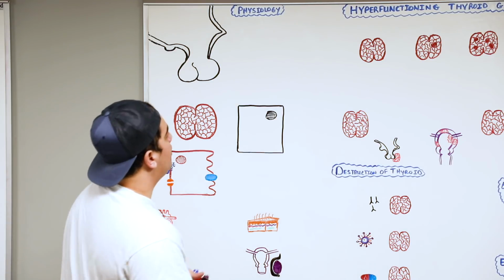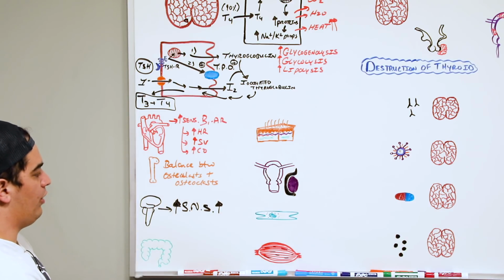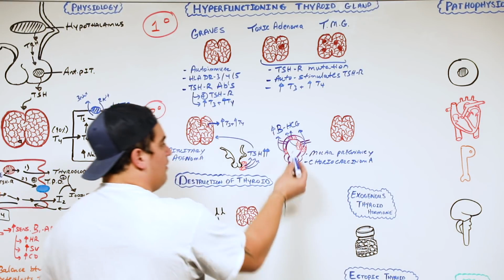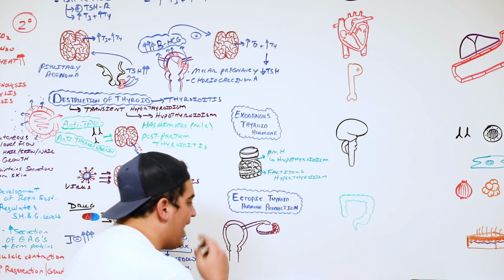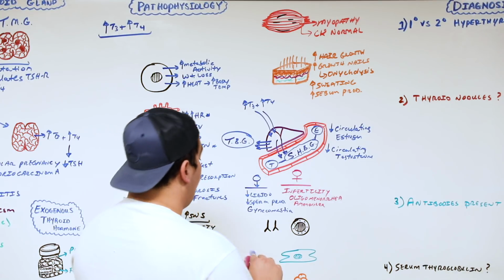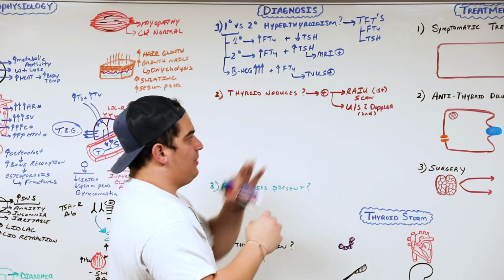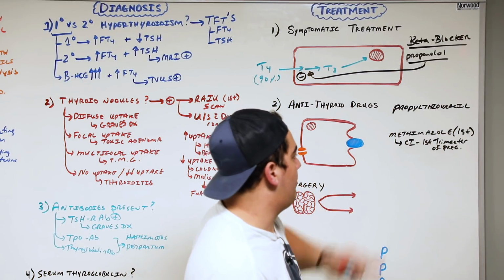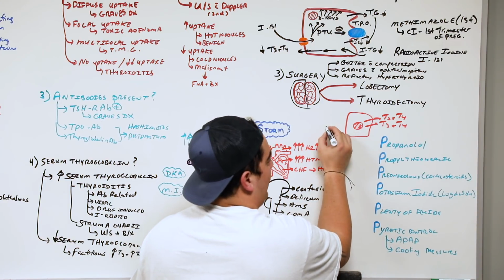Hyperthyroidism | Physiology, Pathophysiology, Diagnosis, Treatment, Thyroid Storm | Retired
Ninja Nerds!
In this lecture Professor Zach Murphy will present on Hyperthyroidism. We will begin by discussing normal physiology on the production of thyroid hormone. Next, we move into the pathophysiology and clinical features of hyperthyroidism. Finally, we conclude the lecture by discussing the diagnosis and treatment of hyperthyroidism. We hope you enjoy this lecture and be sure to support us below!

0:00 Introduction
0:45 Physiology
14:25 Pathophysiology of Hyperthyroidism
46:20 Diagnosis of Hyperthyroidism
58:50 Treatment of Hyperthyroidism
1:05:10 Thyroid Storm